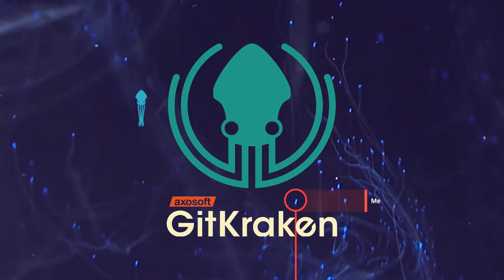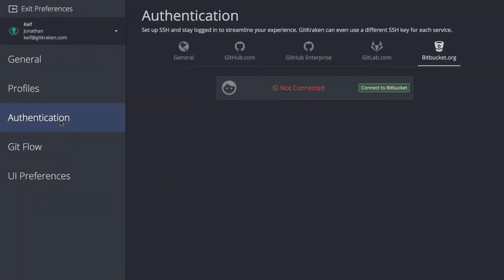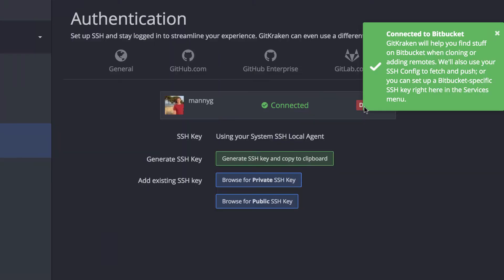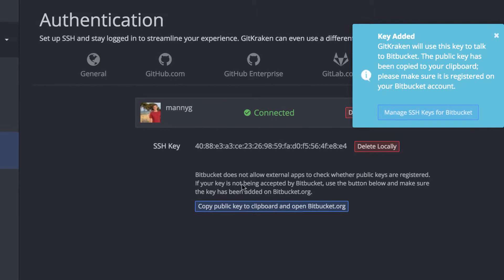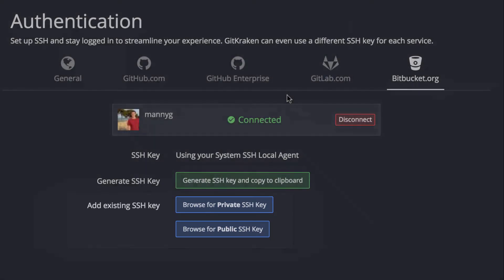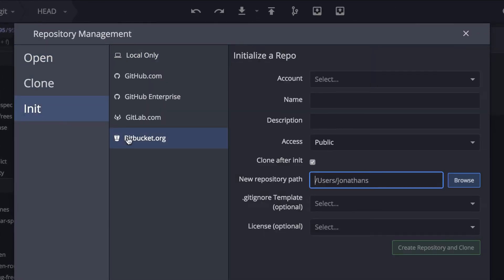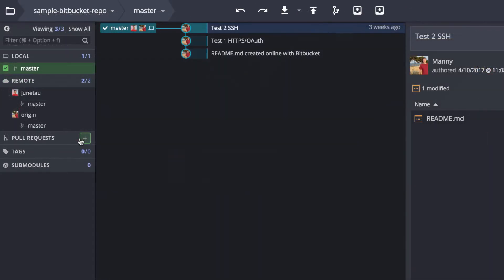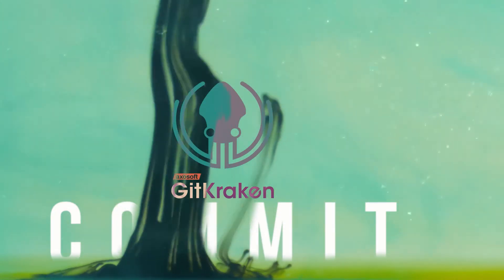GitKraken Desktop 101 Ep 42: Connect Bitbucket | Simplify Repo Management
Connect GitKraken to Bitbucket for easier repo management

In this tutorial, learn how to authenticate with Bitbucket inside GitKraken Desktop. Once connected, you can quickly find your Bitbucket repositories, clone them, and manage remotes without leaving the app.

What you'll learn:
• How to connect your Bitbucket account
• How to access and clone Bitbucket repos in GitKraken
• How to streamline your Git workflow with the integration